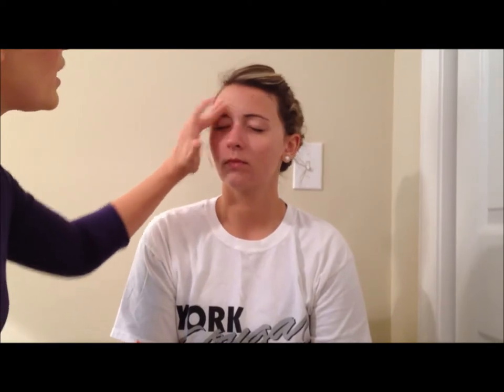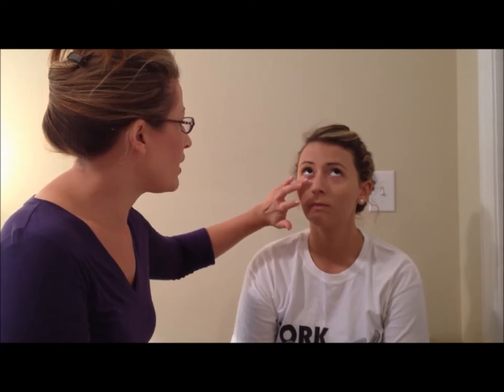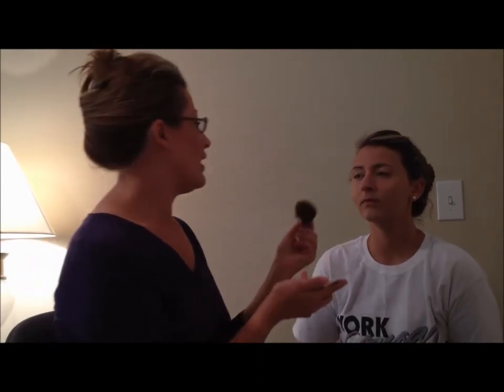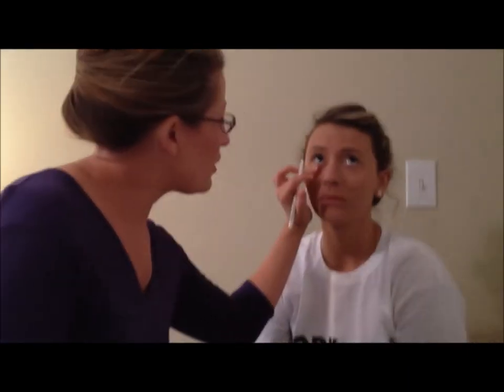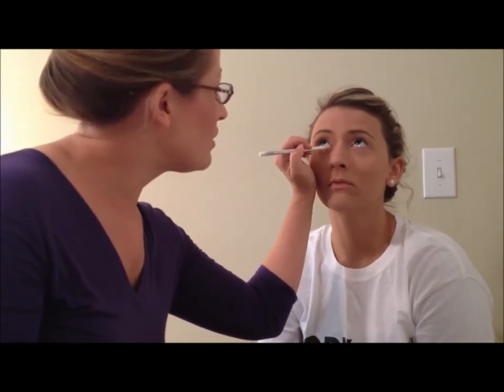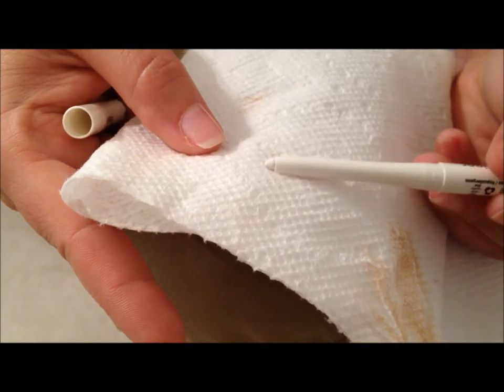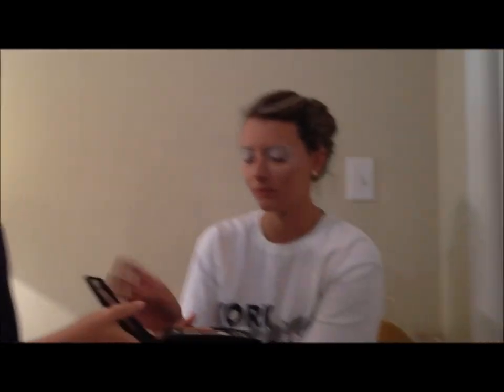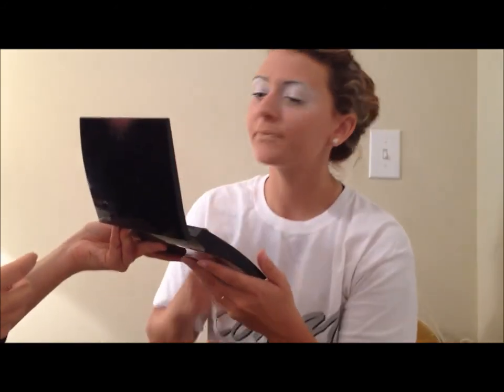2013 Color Guard Make Up Application Video